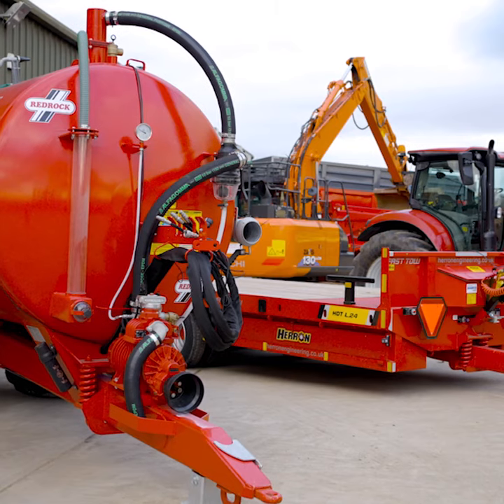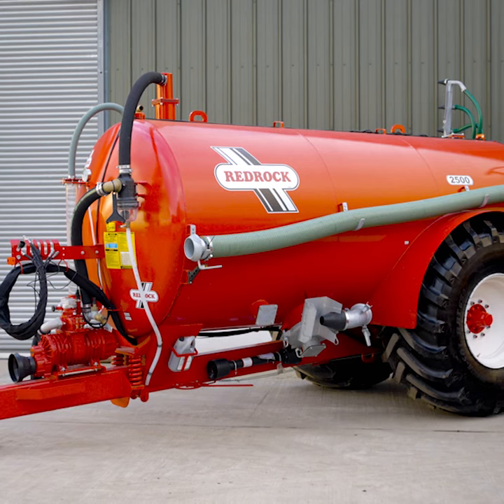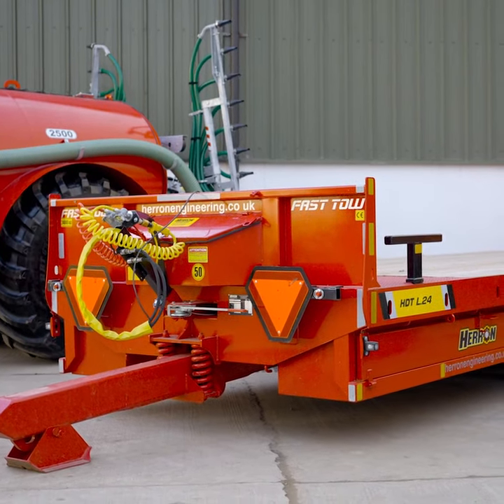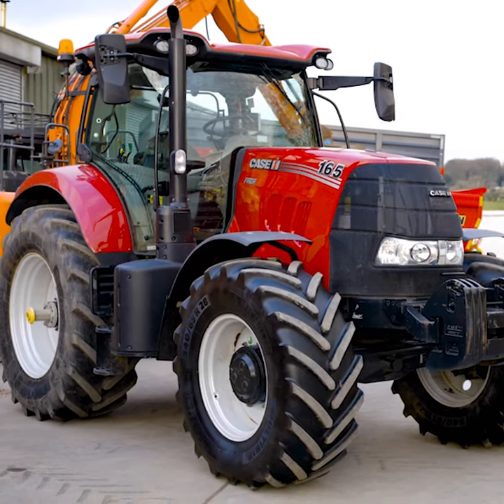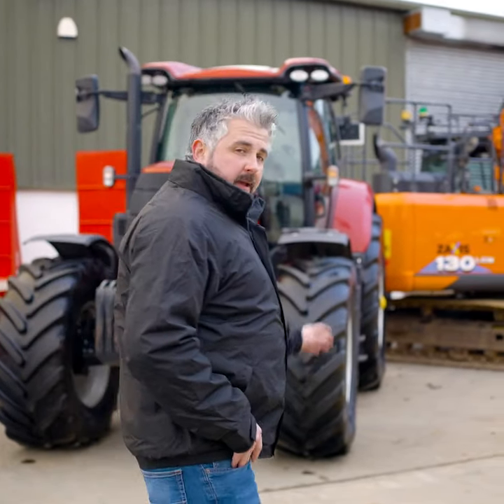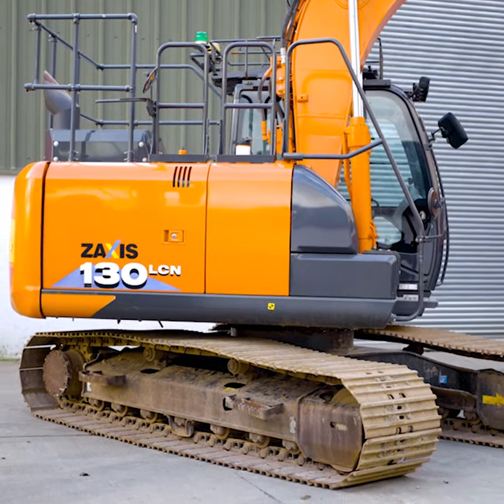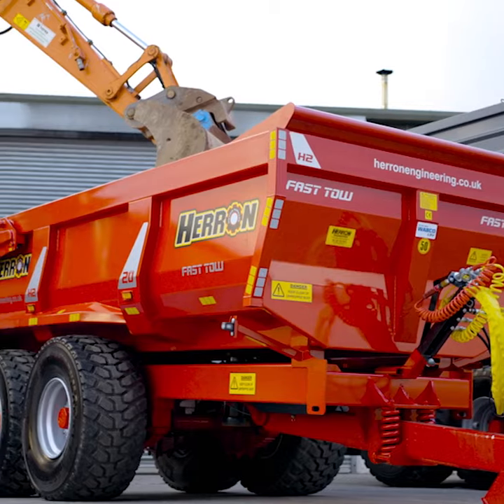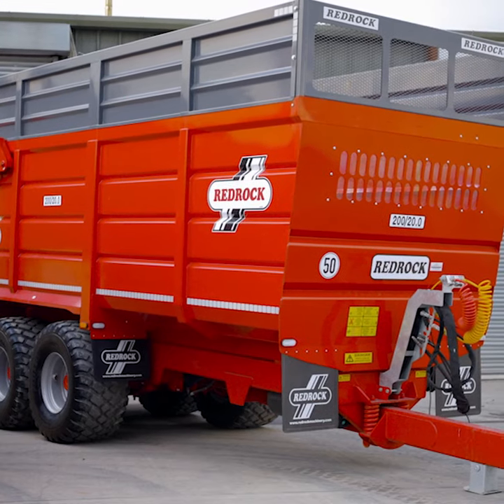THE RED HOT BUNDLE COULD BE YOURS FOR £29.97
Check This Out!! Lucky Day Strikes Again!!

You Could Be The Winner Of This Incredible Bundle Which Includes:

2019 CASE IH PUMA 165

Range command
Manual Spools
AC
1700 hrs
2018 HITACHI ZAXIS 130 LCN-6

Hammer Piped
Reverse Camera
Quick Hitch
Boxing Ring
Vandle Guards
Work Lights
BRAND NEW HERRON HDT L.24 FAST TOW TRI AXLE

Air/Dual Load Sensing Valve (LSV)
ADR Commercial Axles
Heavy Duty Chassis
32-Tonne Multi-Leaf Suspension
Sprung Drawbar
Steel Hydraulic Ramps (Spool Valve Type)
46mm Treated Floor
Side Crash Bars
Front Lockable Tool Box
9” Outriggers, Timber & Storage Boxes
Led Lights
Mud Flaps
Shot-Blasted and Finished with Two-Pack Polyurethane Paint
BRAND NEW HERRON 20 TONNE FAST TOW DUMP TRAILER

Air/Hydraulic Load Sensing Valve (LSV)
3-Stage Twin Tipping Ram
ADR Commercial Axles
Heavy Duty Rectangular Hollow Section (RHS) Chassis
Heavy Duty Multi-Leaf Spring Suspension
Hydraulic High Lift Door
10mm Hardened Wear Plate Floor and 6mm Sides
250mm Tapered Body
Sprung Drawbar
Led Lights & Strobe
Mud Flaps
BRAND NEW REDROCK 20T SILAGE TRAILER
Hydraulic four ram braking
Hydraulic Grain Door
Hydraulic silage gates
Air and hydraulic brakes
Load sensing on sprung axles
Euro fail safe brake system
BRAND NEW REDROCK 2500 GALLON TANKER AND DRIBBLE BAR
10 stud axle High speed commercial axle (420×180 brake)
Hydraulic brakes & handbrake
LED road lights
HD rear valve
6mm rolled steel construction
Anti-enclosure rings for durability and strength
Four fill points
One quick attach valve
Hydraulic change over valve
Three sight glasses at front